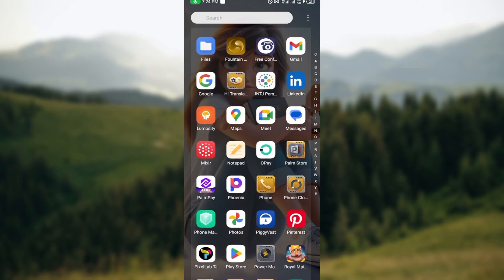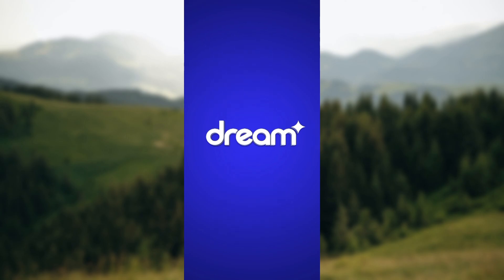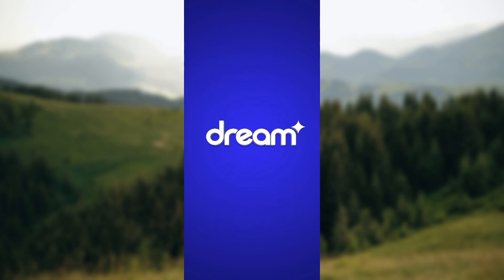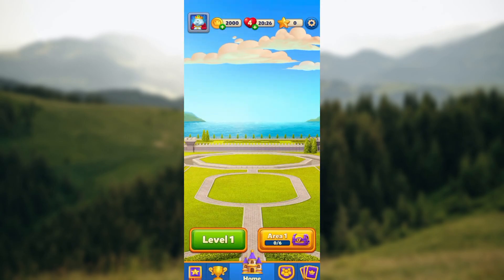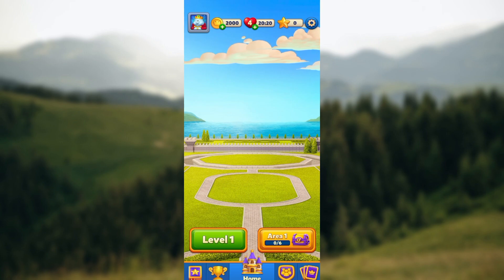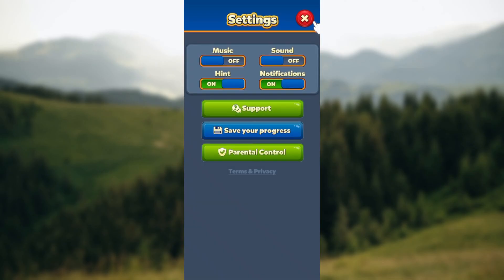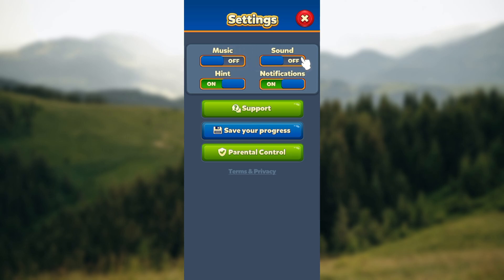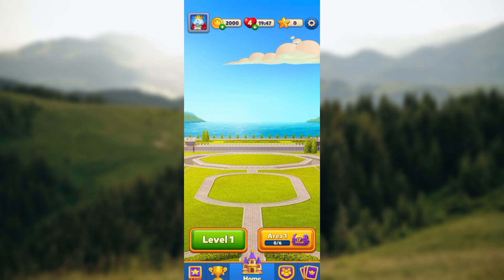How To Turn Off Music in Royal Match (Easiest Way)​​​​​​​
In this video I will show you How To Turn Off Music in Royal Match. It would be good if you watch the video until the end so that you don't miss important steps.